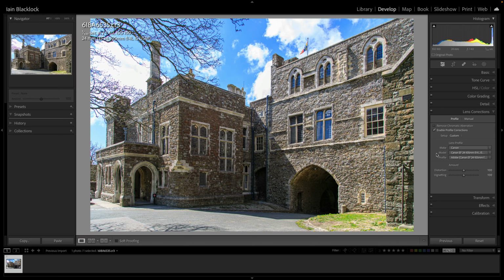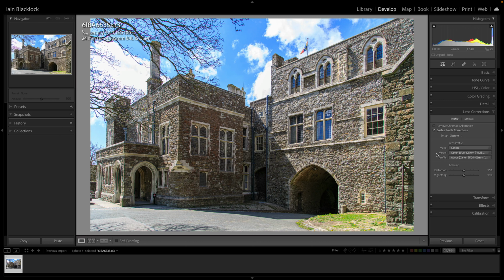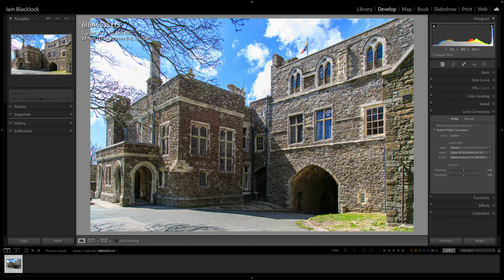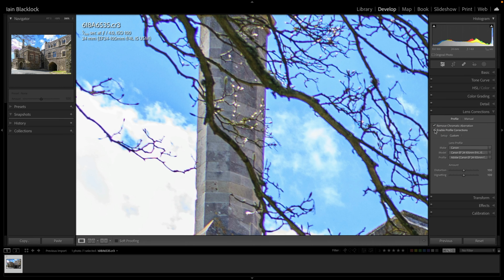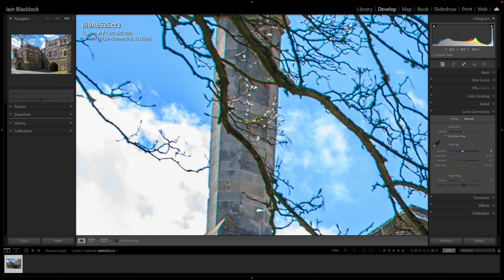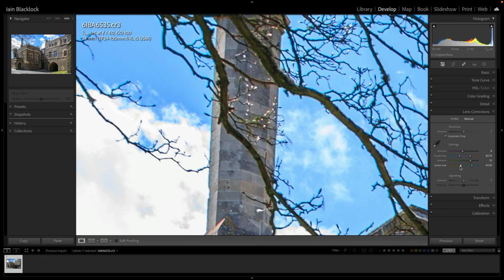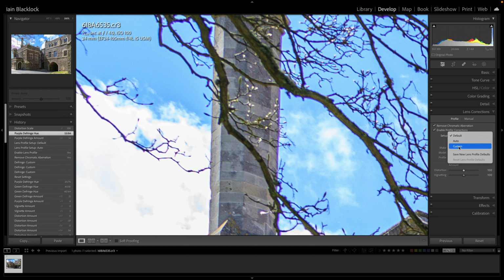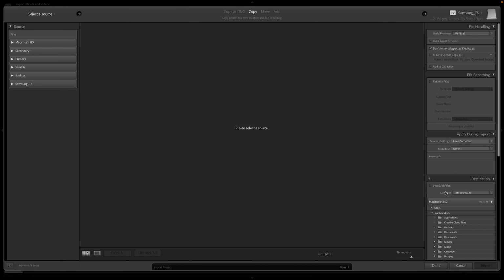Lightroom V12 Part 14 Lens Corrections Panel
In this continuing journey of Lightroom we look at the Lens Corrections Panel. This panel allows us to correct lens issues such as barrel and pin cushion distortion, vignetting and chromatic aberration - the cyan/purple fringing seen particularly on the edges of images.

00:09 Intro
00:38 What is chromatic aberration?
01:00 Distortion
01:19 Vignetting
01:45 Enabling Profile Corrections
02:54 Barrel and Pincushion distortion
03:12 Fixing Chromatic aberration automatically
03:55 Using the manual panel to fix distortion
04:25 Manually correcting vignetting
04:43 Fixing chromatic aberration manually
06:37 The Setup menu
07:47 Saving presets
08:17 Using a preset on import